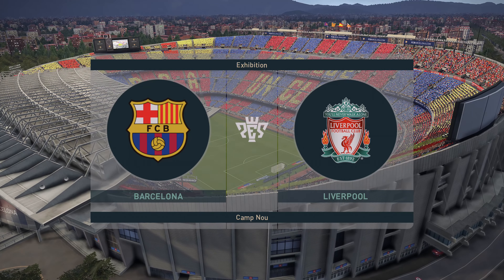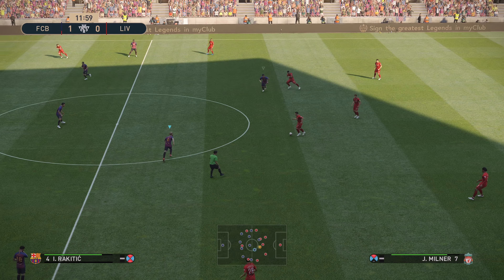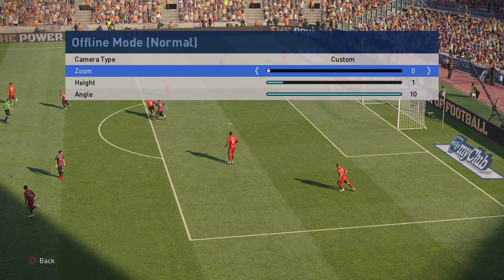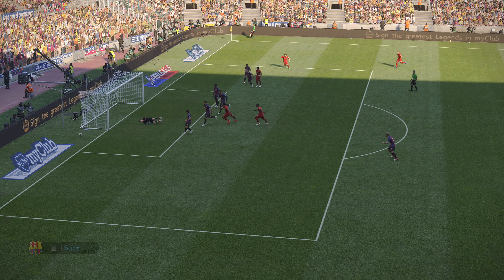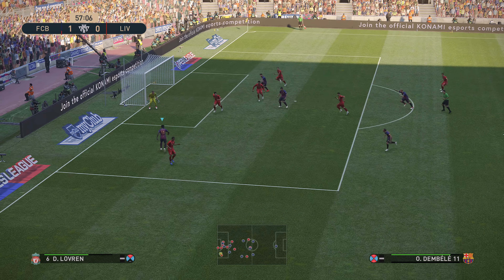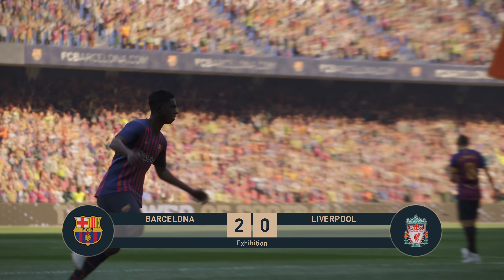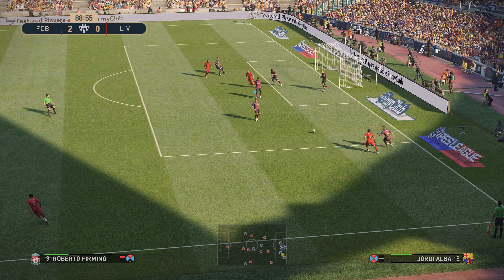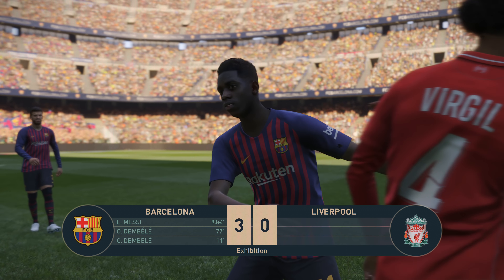PES 2019 | BEST CAMERA SETTINGS! | Broadcast-like Cam without ZOOM!! (Xbox One, PS4, PC) 4K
Skip to Settings viewed at 33rd match minute.

-SpoonyPizzas